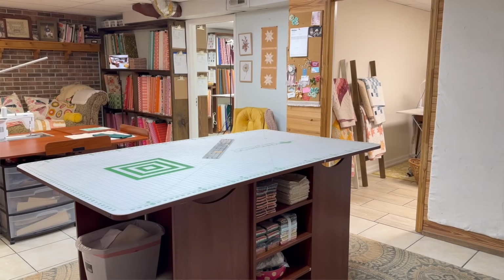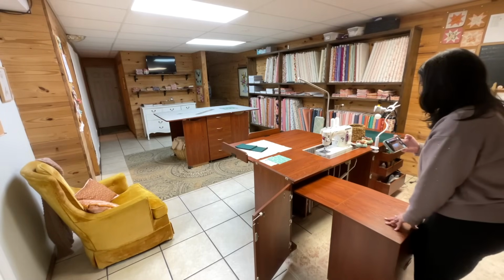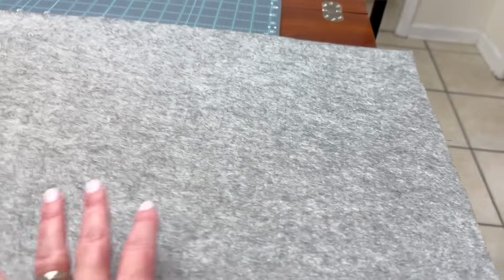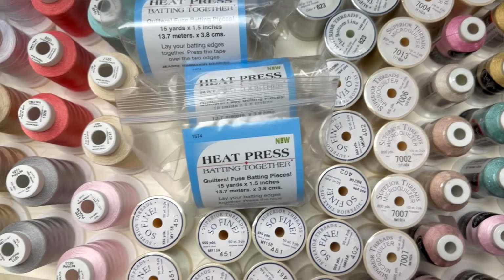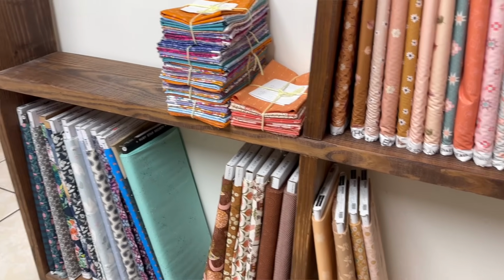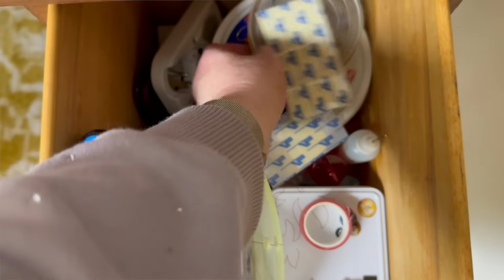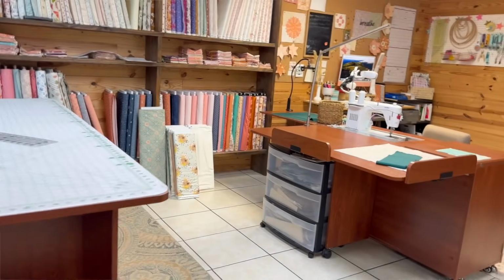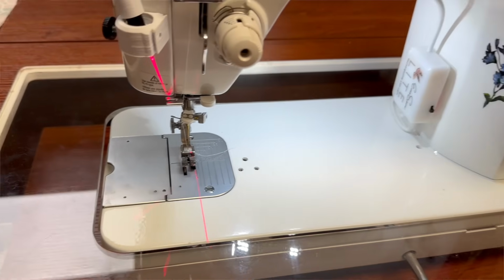Inside Southern Charm Quilts Sewing Studio & Fabric Shop: 2025 TOUR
Welcome to the 2025 tour of my sewing studio and fabric shop! Join me, Melanie Traylor of Southern Charm Quilts, as I take you on a walk through of my creative space. From fabric displays to my favorite sewing machines, I'll share each workstation, furniture pieces, and the rooms where all the magic happens. Whether you're here for quilting inspiration or just curious about my setup, this updated studio tour is full of ideas and charm.

REFERENCED VIDEOS
Tour of my stash

HELPFUL LINKS
Find all my free quilt patterns and favorite quilting notions in one place